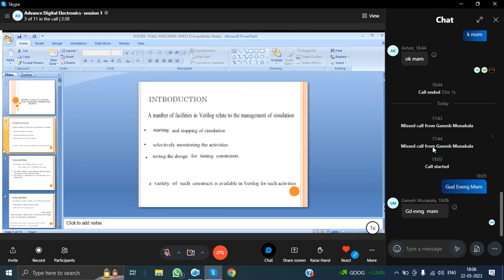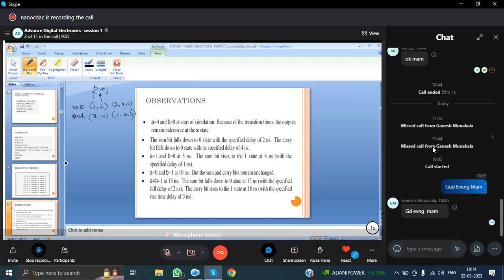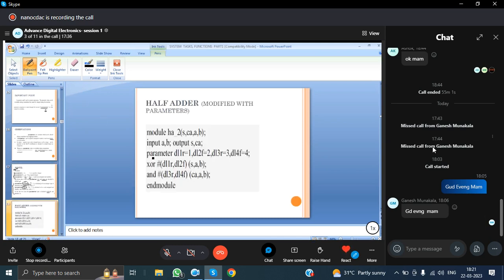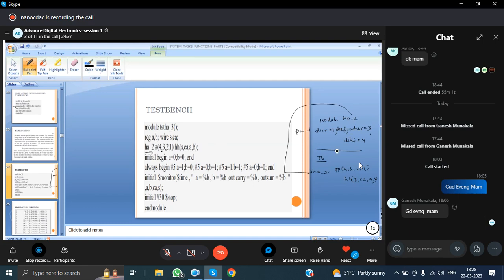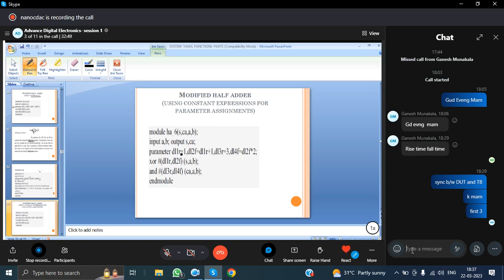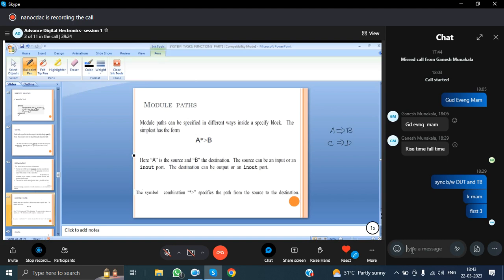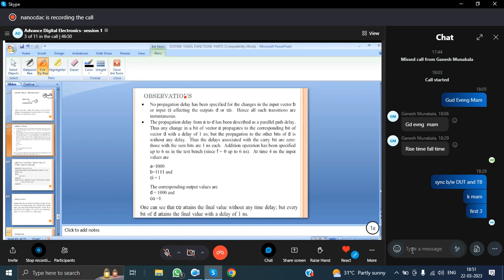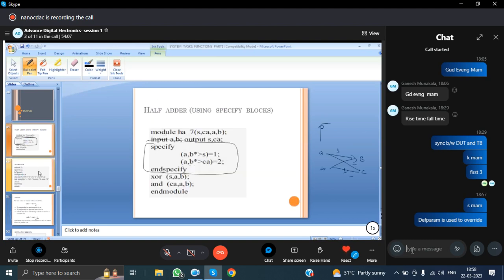Time-Related Parameters in Verilog HDL with Examples | Verilog Tutorial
In this video, we will learn about Time-Related Parameters in Verilog HDL and how they are used to control simulation timing and delays in digital designs. Understanding these concepts is essential for accurate testbench development and timing analysis.

🔹 Topics Covered:

Introduction to Simulation Time in Verilog
timescale Directive Explained
Time Unit and Time Precision
Delay Control Using # Operator
Time-Related System Functions ($time, $realtime)
Practical Examples of Time Delays
Understanding Simulation Timing Behavior
Waveform Analysis and Timing Verification

VLSI and RTL Design Engineers
FPGA Developers
Verification Engineers
Electronics and ECE Students

💡 By the end of this tutorial, you will understand how Verilog handles simulation time, how to define time units and precision, and how to use time-related parameters effectively in RTL and testbench development.